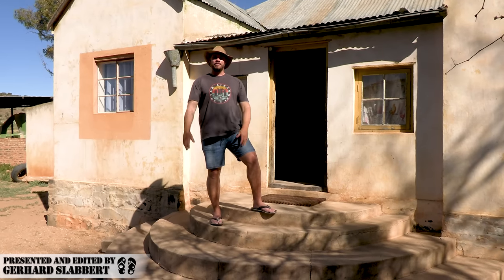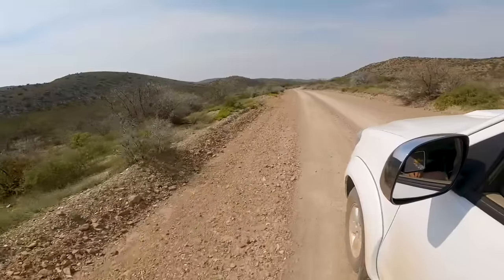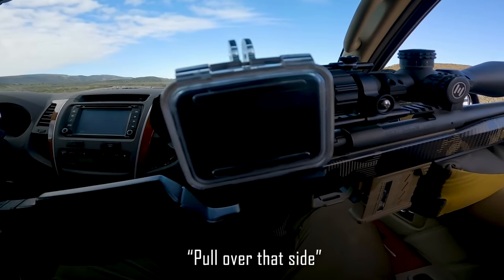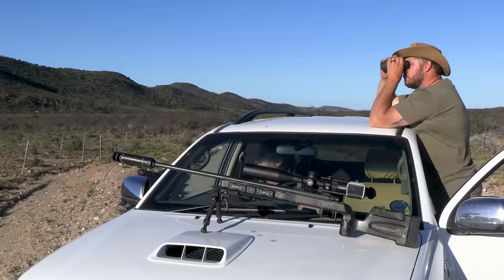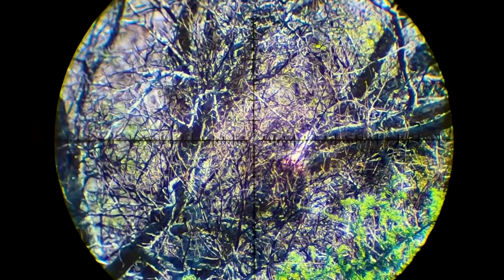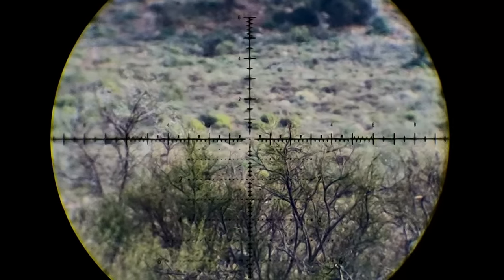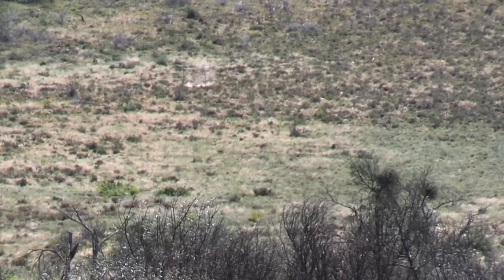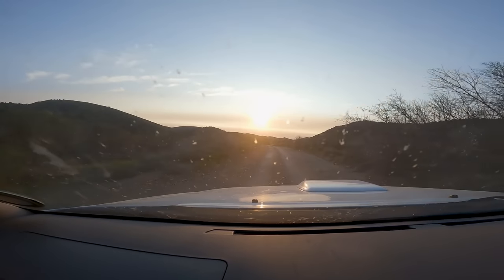VERVET MONKEY HUNTING IN AFRICA I AIR GUN HUNTING MONKEYS WITH FX IMPACT AND CENTERFIRE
Vervet monkey hunting in Africa with a air gun and centerfire is one of my favorite pest control hunts to do. In this video i get invited to a farm in Africa for hunting down vervet monkeys with my Fx Impact air gun and my Howa 1500 6.5 Creedmoor centerfire. This is one of my best air gun and centerfire hunting safari's yet and this video is packed with first person footage of me hunting down this grey menace. Vervet monkey hunting is needed for agriculture purposes to control nature on farms that have a problem with numbers that is out of control. A air gun like the Fx Impact is a great tool to do airgun hunting with and it takes down Monkey Pests clean and humane.

I am a professional hunter by trade and believes in clean and humane hunting methods. In this video i use my centerfire for long range hunting to make sure i do monkey hunting at long range clean and humane. Airgun hunting with the Fx impact air gun i use for close quarter hunting and is compact to transport on a hunting job like this. If you love vervet hunting pest with a airgun or centerfire then this video is for you.

On my channel i love to showcase the Fx Panthera with my element optics scopes and my Fx Impact M3 rifles to. Make sure you catch me on utah airguns RMAC competition video as well for more on my professional competition shooting career.